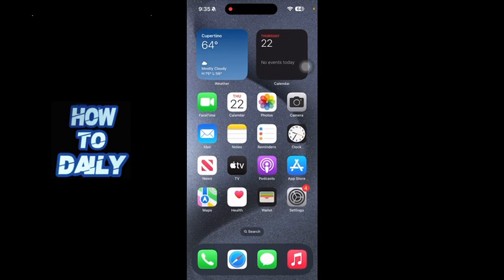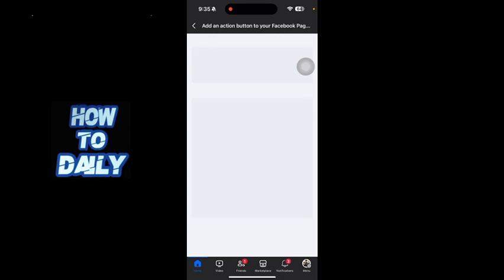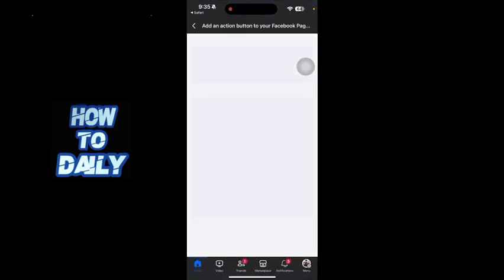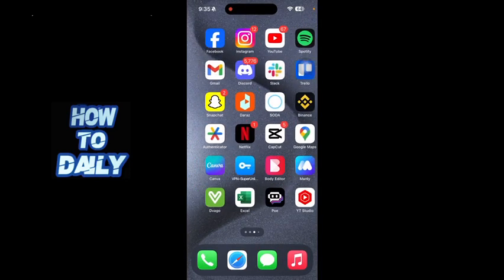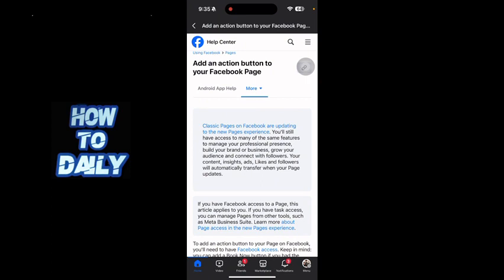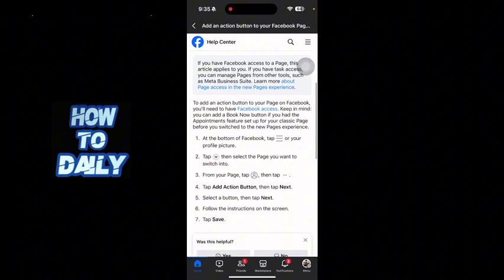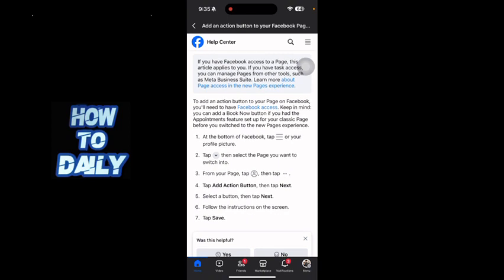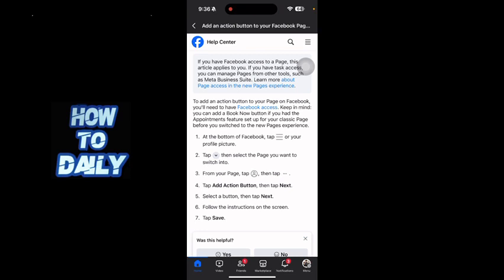How to Add “Shop Now” Button to Your Facebook Page! (2024 GUIDE)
Are you tired of sending customers to your website just to make a purchase? Want to streamline the shopping experience on Facebook? In this tutorial, I'll show you how to easily add a "Shop Now" button to your Facebook page, making it a one-stop shop for your customers. Whether you're a small business owner or a large corporation, this simple trick will boost your sales and improve customer satisfaction. So, let's dive in and learn how to add this powerful feature to your Facebook page today! Let’s get started!